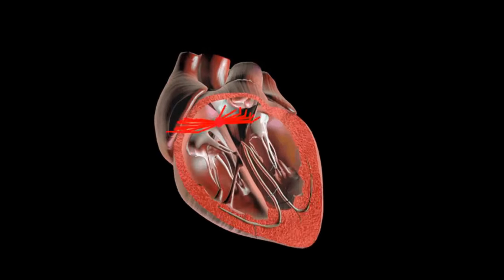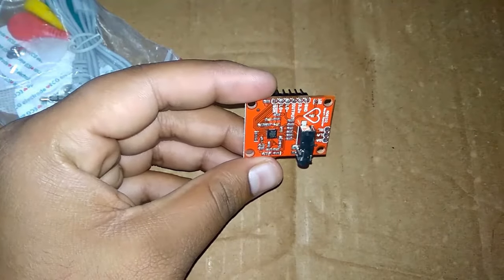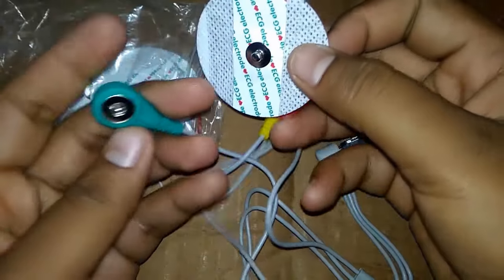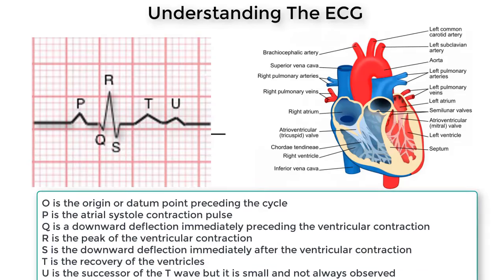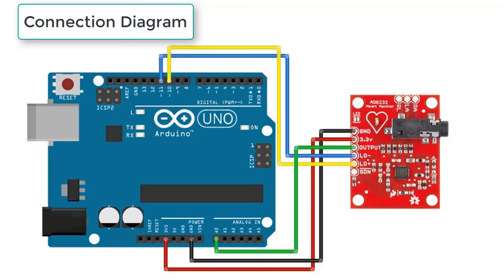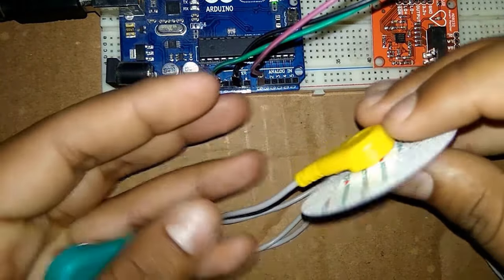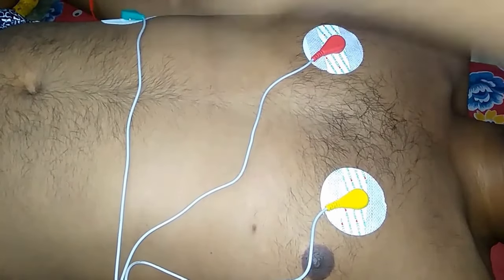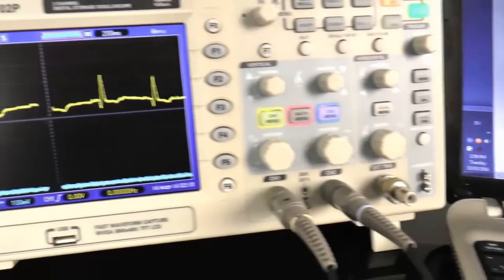ECG Monitoring with AD8232 ECG Sensor and Arduino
Heart diseases are becoming a big issue since last few decades and many people die because of certain health problems. Therefore, heart disease cannot be taken lightly. By analyzing or monitoring the ECG signal at initial stage these disease can be prevented. So we present this project, i.e ECG Monitoring with AD8232 ECG Sensor & Arduino with ECG Graph.

The AD8232 is a neat little chip used to measure the electrical activity of the heart. This electrical activity can be charted as an ECG or Electrocardiogram. Electrocardiography is used to help diagnose various heart conditions.

So in this project we will interface AD8232 ECG Sensor with Arduino and observe the ECG signal on serial plotter or Processing IDE.